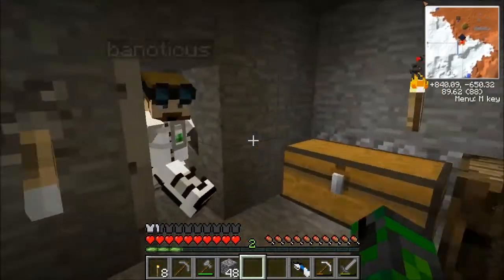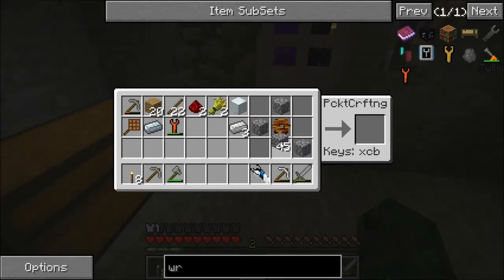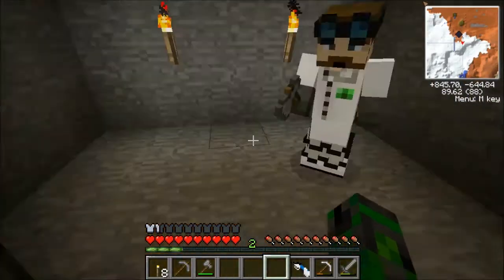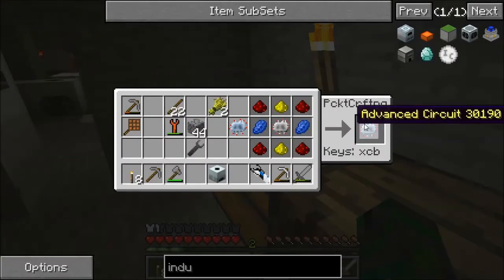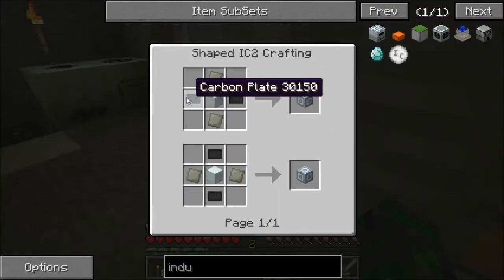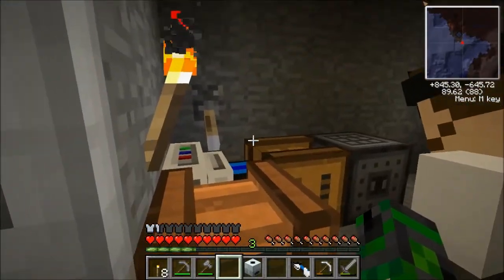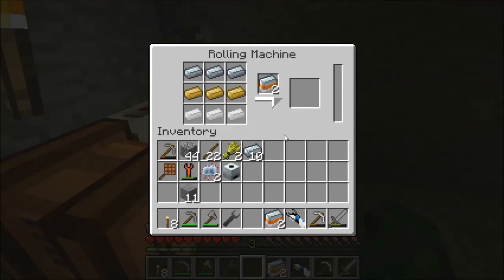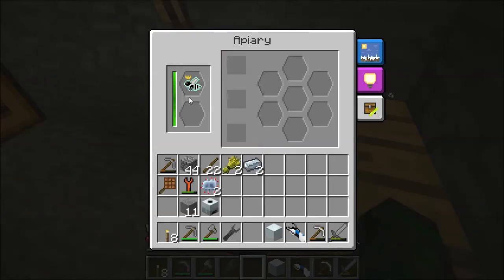FTB Server Play Ep.12 - Apiaries and Centrifuges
Welcome to my twelth episode of FTB Server Play! Apiaries and Centrifuges!